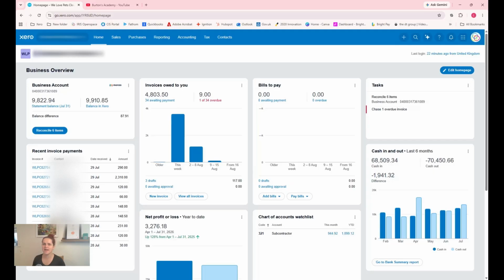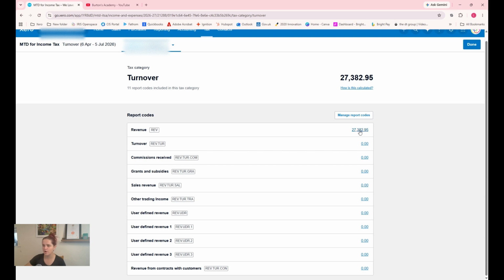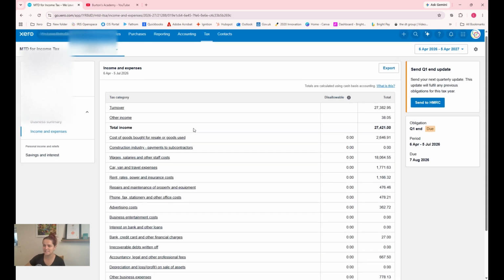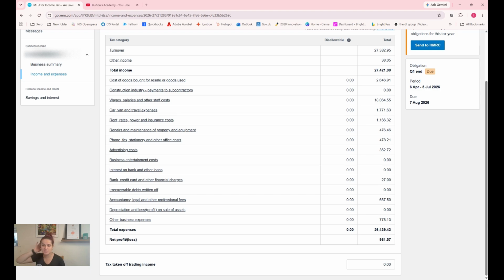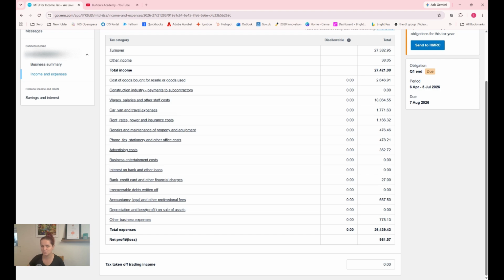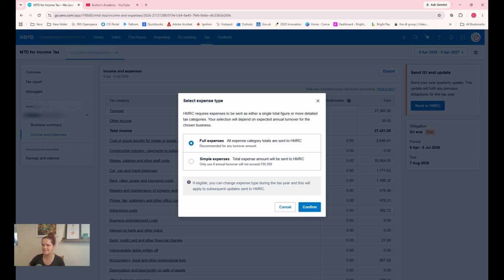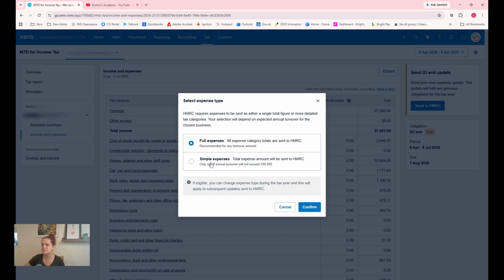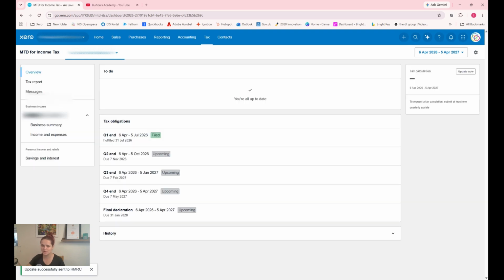How to Submit Your MTD Quarterly Update in Xero (Step-by-Step)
Save money on your subscription with an exclusive Xero discount available through my referral

Need to submit your Making Tax Digital (MTD) for Income Tax update in Xero? This video walks you through the entire process.

In this tutorial, I'll show you how to review your income and expenses, check your account coding, identify common mistakes, and submit your quarterly update directly to HMRC from Xero.

I'll also explain the difference between Full Expenses and Simple Expenses, what HMRC sees when you submit your update, and where to find your estimated tax calculation after filing.

✅ Review income and expenses before submitting
✅ Check common problem areas such as Other Business Expenses and Business Entertainment
✅ Understand Full Expenses vs Simple Expenses
✅ Submit your quarterly update to HMRC
✅ View your estimated tax calculation
✅ Avoid common Making Tax Digital filing mistakes

Whether you're a sole trader, landlord or small business owner using Xero, this guide will help you submit your MTD update with confidence.

📚 Learn accounting and business software in plain English with Burton's Academy.